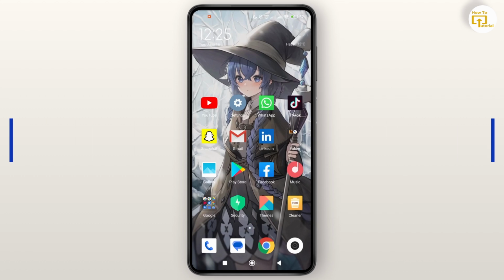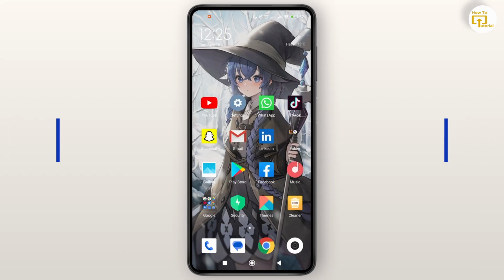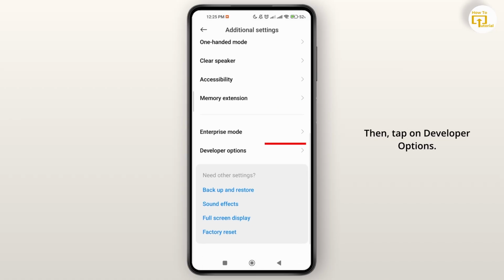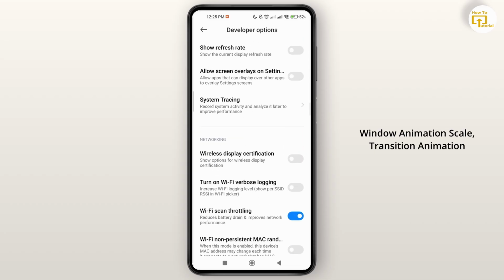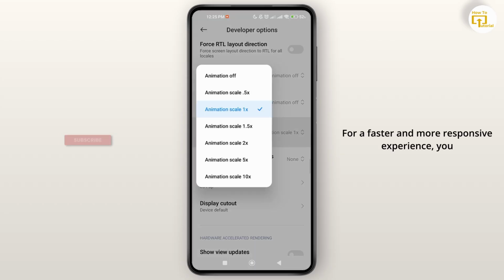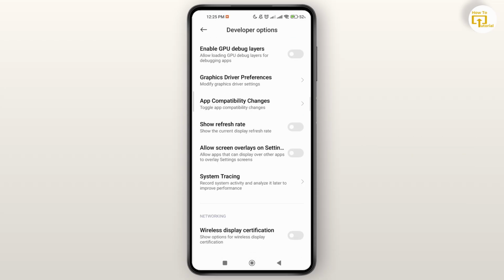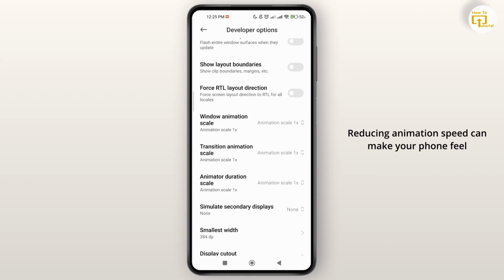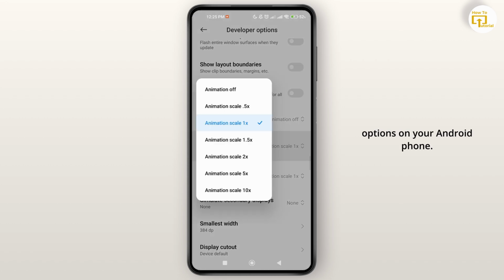How to Change Animation Speed in Developer Options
**How to Change Animation Speed in Developer Options on Android 📱⚡ | Make Your Phone Feel Faster**

Want to make your Android phone feel faster and more responsive? 📱 In this tutorial, you'll learn how to change animation speed through Developer Options. You can reduce animation scales to 0.5x for quicker transitions or turn animations off completely.

This guide shows you how to adjust Window Animation Scale, Transition Animation Scale, and Animator Duration Scale for a faster Android experience. 🚀

- How to open Developer Options on Android.
- How to find the Drawing section.
- What Window Animation Scale does.
- What Transition Animation Scale does.
- What Animator Duration Scale does.
- How to set animations to 0.5x for faster transitions.
- How to turn Android animations off completely.
- How to keep the default 1x animation speed.

- Scroll down and tap Additional Settings.
- Tap Developer Options.
- Scroll down to the Drawing section.
- Tap Window Animation Scale.
- Choose your preferred animation speed.
- Tap Transition Animation Scale and select a speed.
- Tap Animator Duration Scale and select a speed.
- Choose 0.5x for faster animations or Animation Off to disable them.
- Leave the settings at 1x for the default Android experience.

👍 Like the video if this helped you make your Android phone feel faster!

00:00 - Introduction
00:07 - Open Android Settings
00:15 - Open Additional Settings
00:23 - Tap Developer Options
00:32 - Find the Drawing Section
00:41 - Change Window Animation Scale
00:49 - Change Transition Animation Scale
00:57 - Change Animator Duration Scale
01:06 - Set Animations to 0.5x or Off
01:17 - Conclusion